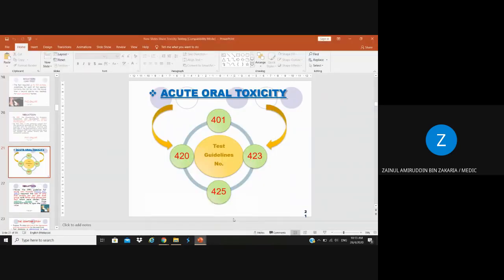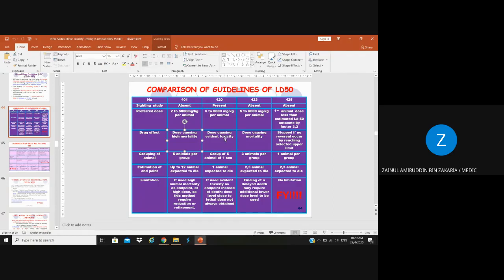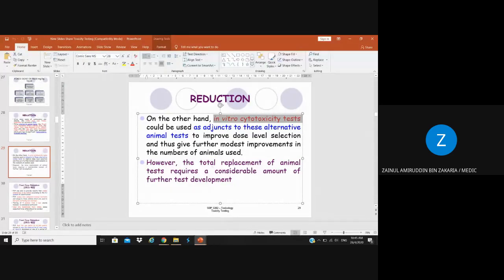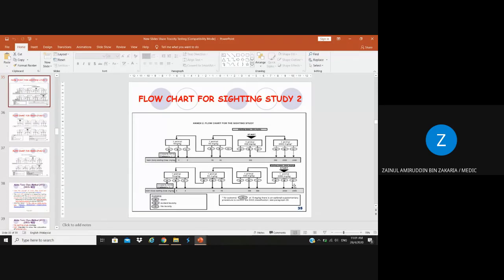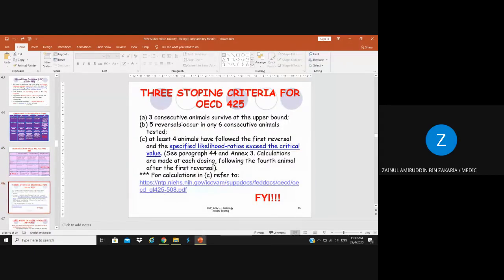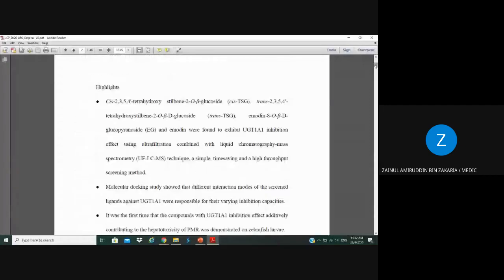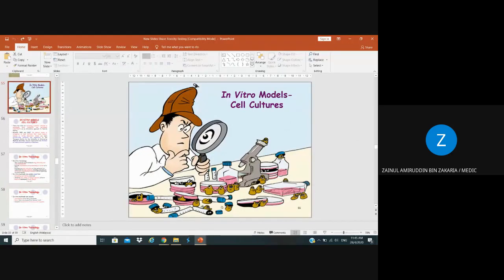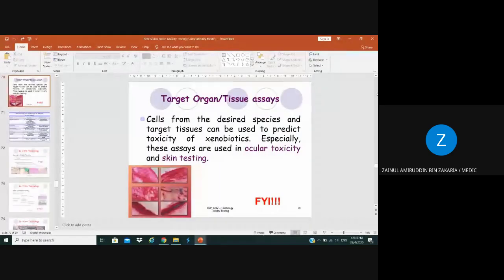Toxicity test Part 2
Toxicity test and alternative test in toxicology .